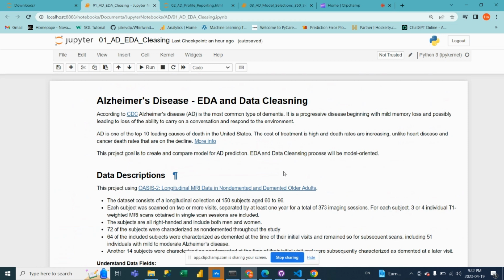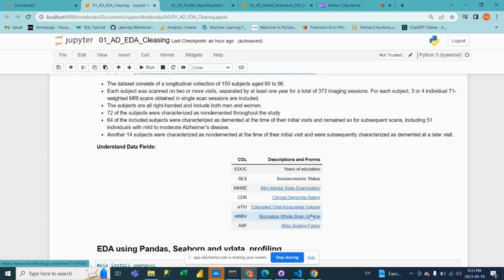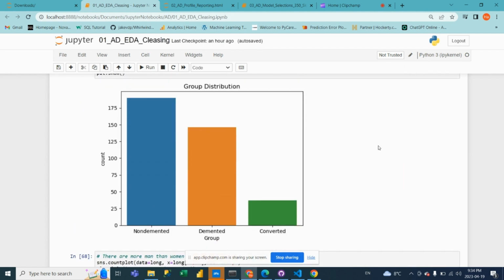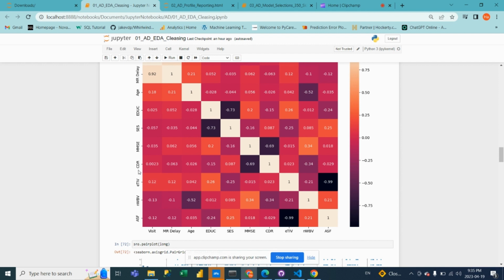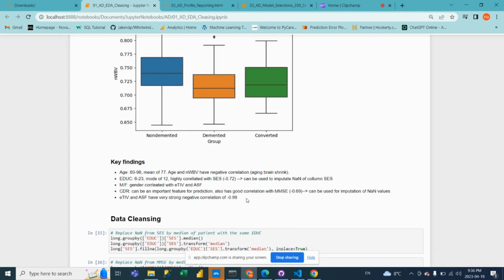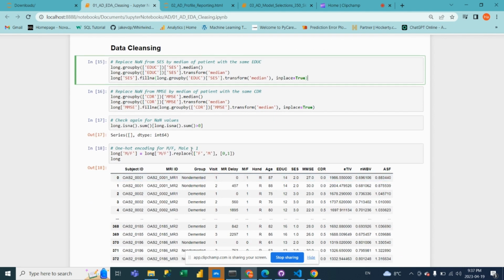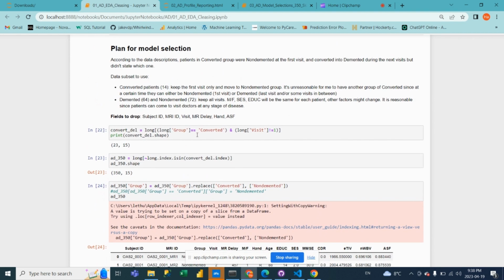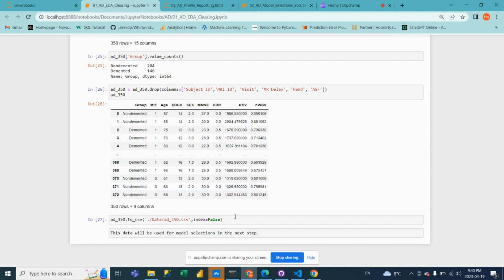Alzheimer's Disease - EDA for Machine Learning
This video covers the Data Preparation for machine learning models.

The data set:  OASIS-2: Longitudinal MRI Data in Nondemented and Demented Older Adults.